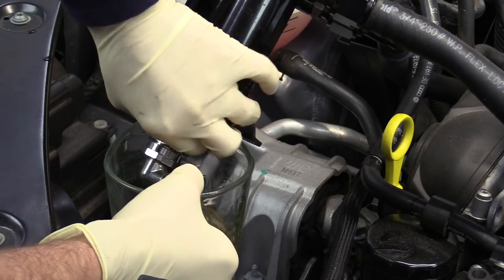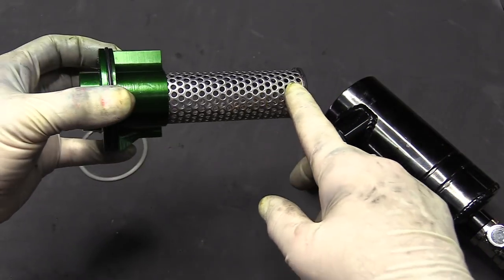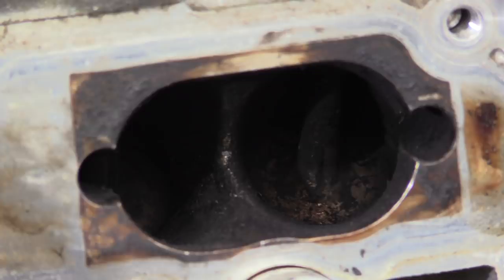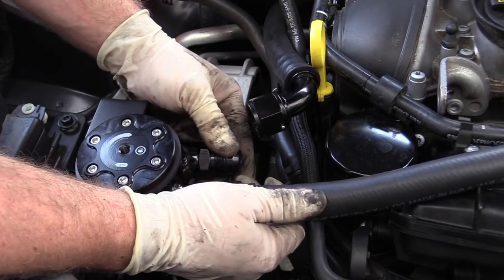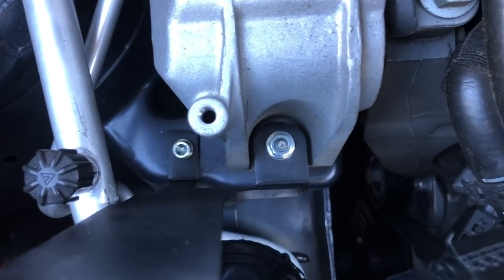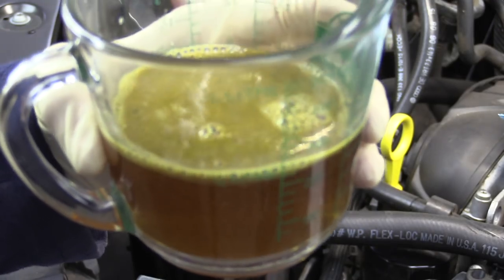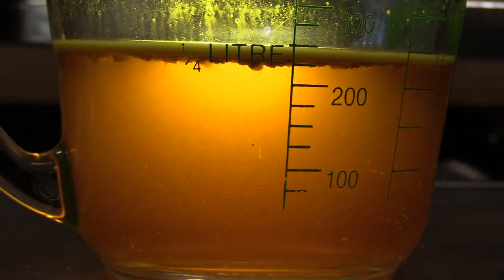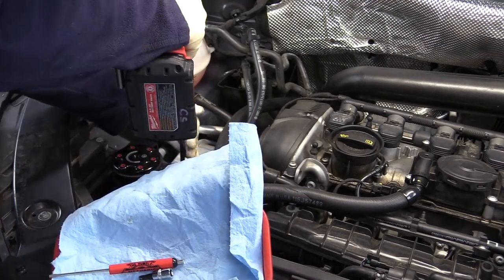Do Catch Cans REALLY Work?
Catch cans are a common upgrade for many cars including direct injection engines. They are said to keep oil out of the intake, and reduce carbon build up. But does the catch can really work? This is the results of a 3,000 mile service on the Black Forest Industries catch can installed on my 2015 Tiguan. The result of reducing carbon buildup is still unknown.